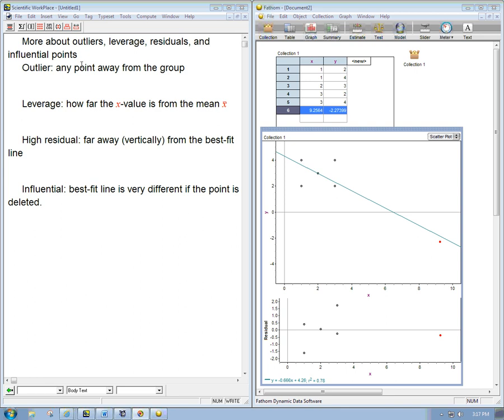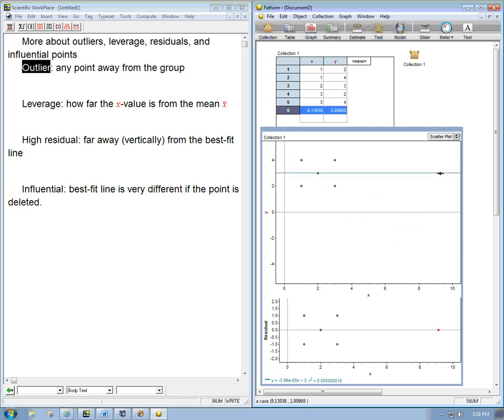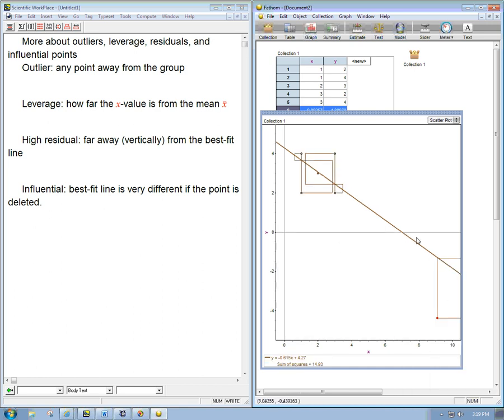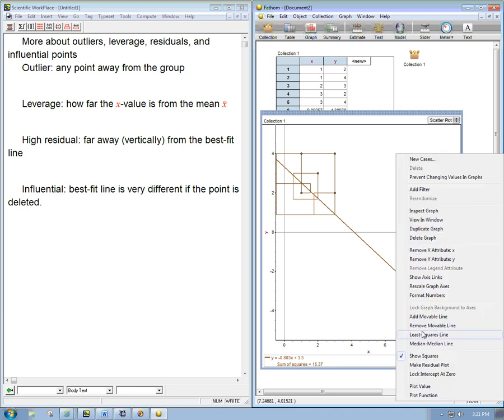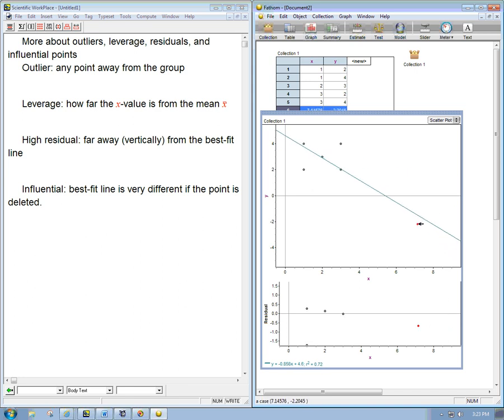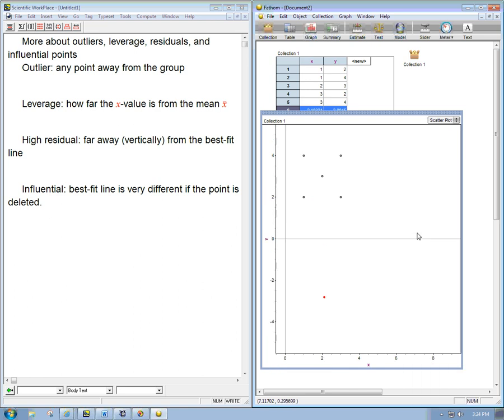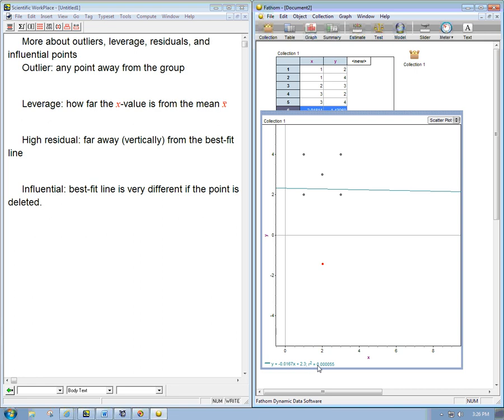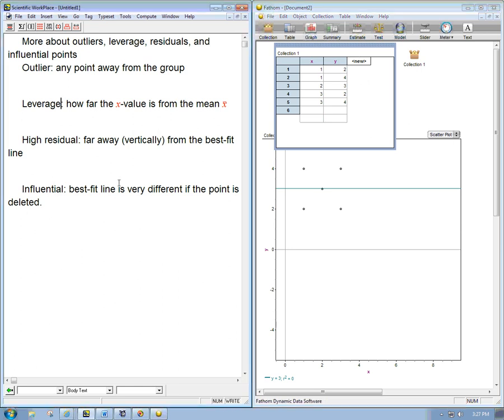Outliers and leverage again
More about outliers for linear regression, using Fathom to show dynamically how outliers affect the best-fit line, especially in the case of high leverage.